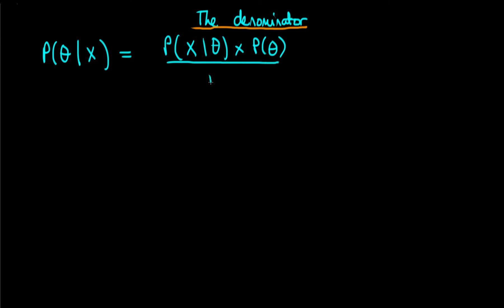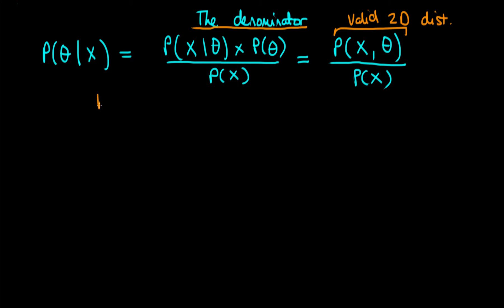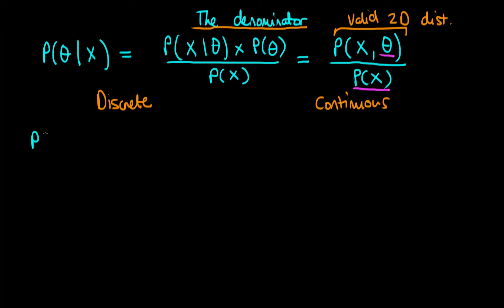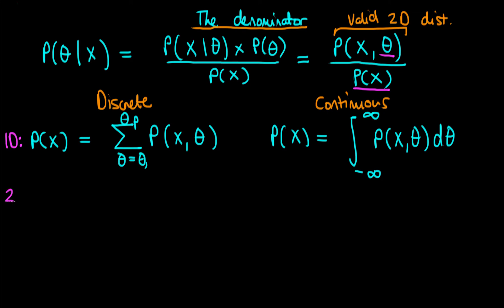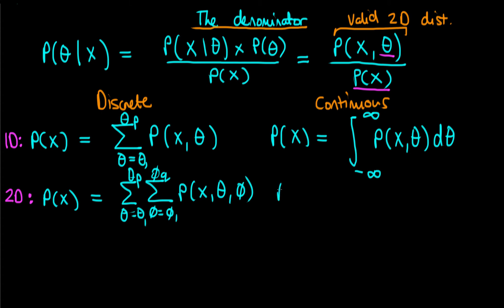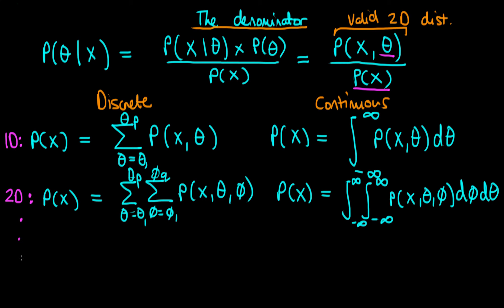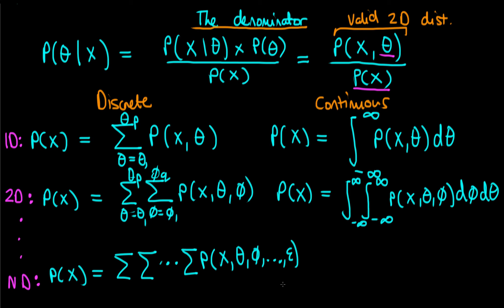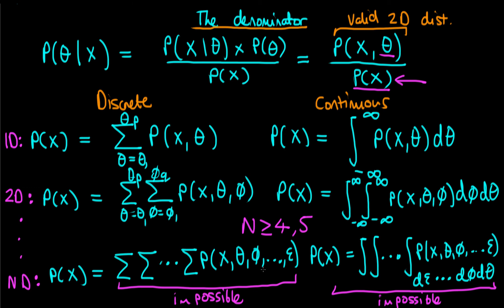Why is it difficult to calculate the denominator of Bayes’ rule in practice?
Explains how to calculate the denominator of Bayes’ rule for discrete and continuous parameter models, and why there is a difficulty with doing this calculation for high dimensional models.